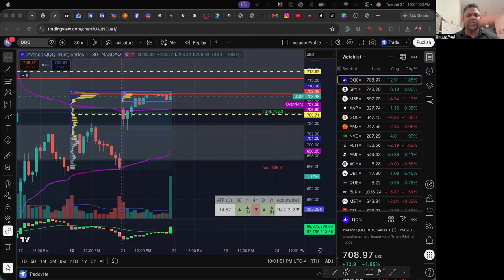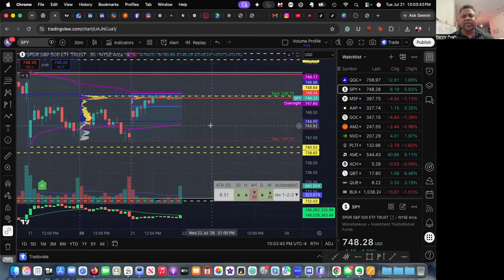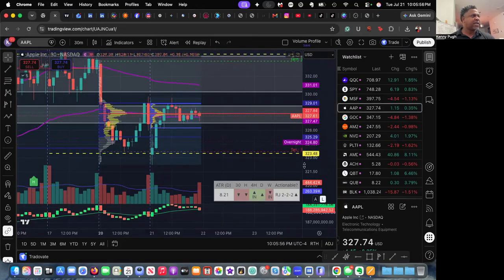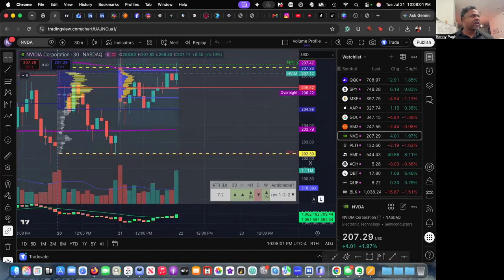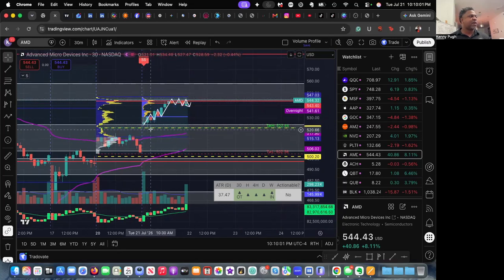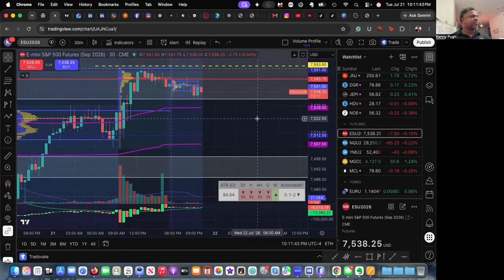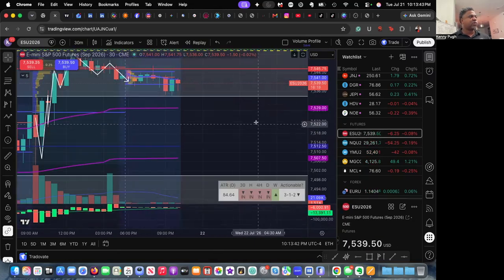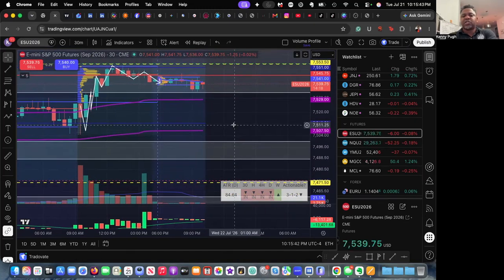Market Recap: 11 Stocks Reviewed | Smart Trader Framework Analysis — July 21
In this July 21 market recap, I review 11 different tickers through the lens of the Smart Trader Framework.

Rather than chasing indicators or predicting the next move, the focus is on understanding what the market is communicating through:

• Volume Profile
• Key liquidity levels
• Anchored VWAP
• Acceptance and rejection
• Break-and-retest opportunities
• Potential continuation and reversal setups

The goal of these market recaps is not simply to identify stocks that may move. It is to help traders develop a repeatable process for evaluating market structure, trade location, risk, and confirmation before entering a position.

As you watch, pay close attention to where price is trading relative to established value, where buyers or sellers may be defending positions, and which charts are offering the clearest potential opportunities.

Join the Smart Trader Community

Continue the conversation, post your charts, ask questions, and learn alongside other developing traders inside the Smart Trader Skool Community: